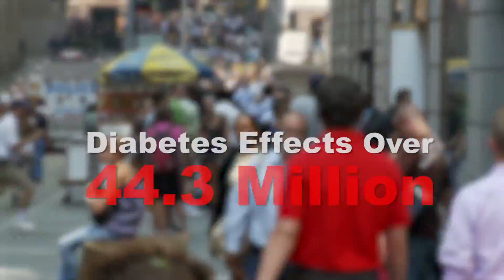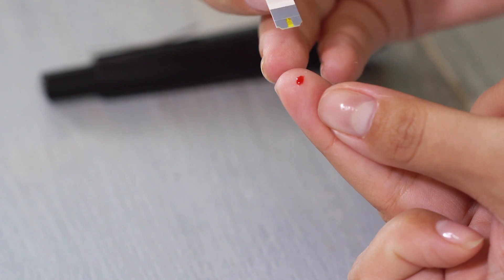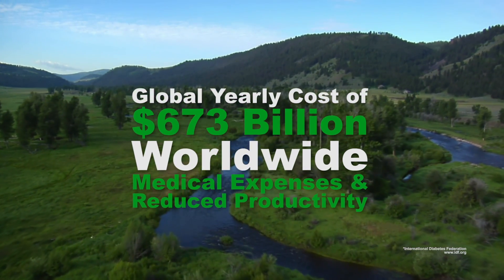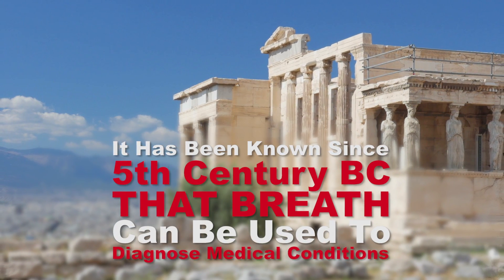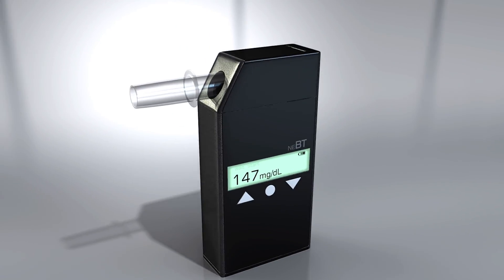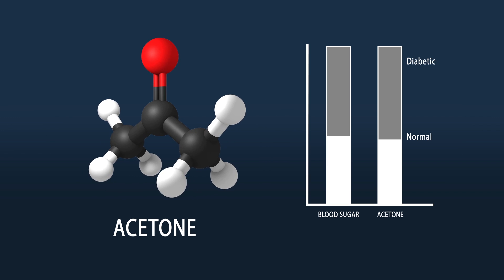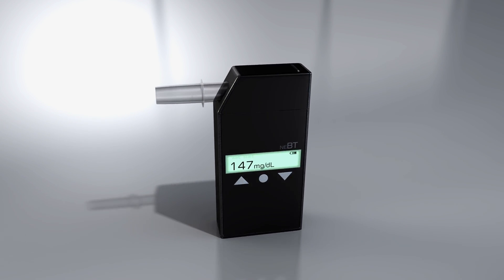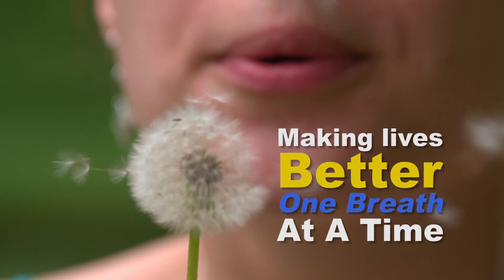GLUCAIR Breathalyzer by New England Breath Technologies - 3 Minute Overview Video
Pain-Free Diabetic Monitoring - Making Lives Better, One Breath at a Time​​.